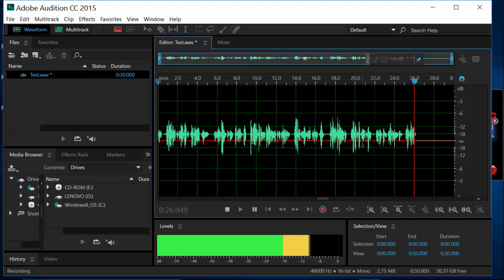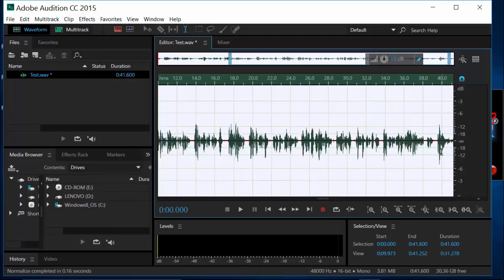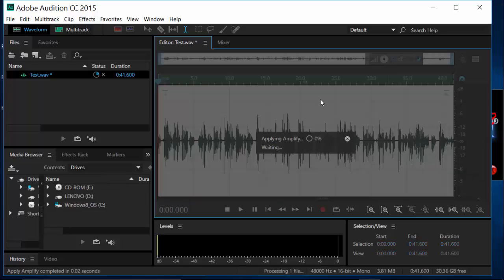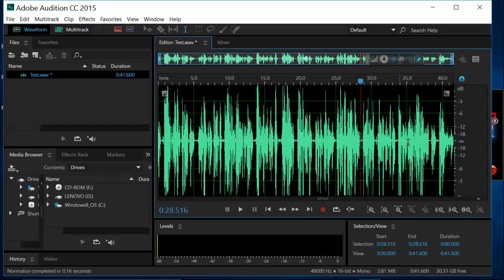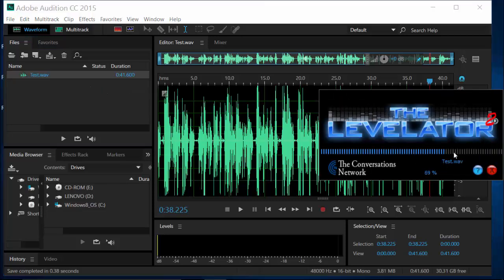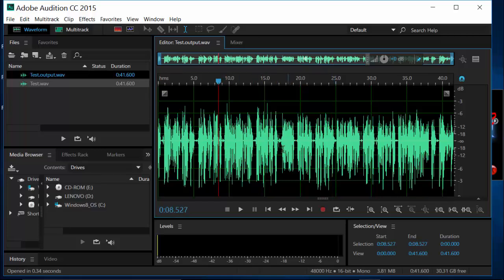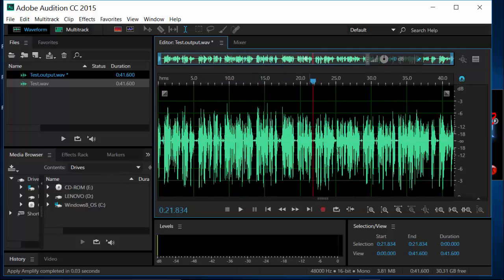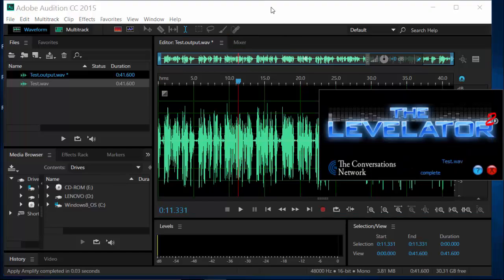Screencast Challenge 6: Levelator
This is my entry in the ELearningHeroes.com Screencast Challenge #6. I take you on a walk through one of my favorite audio apps, the Levelator.